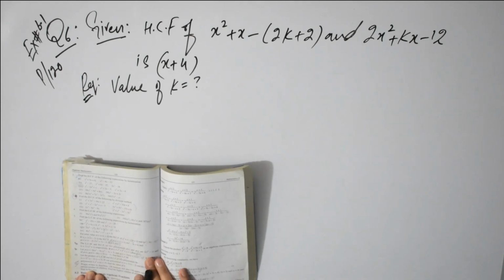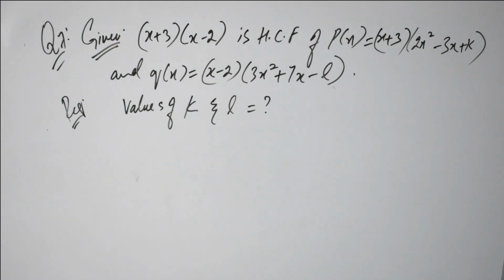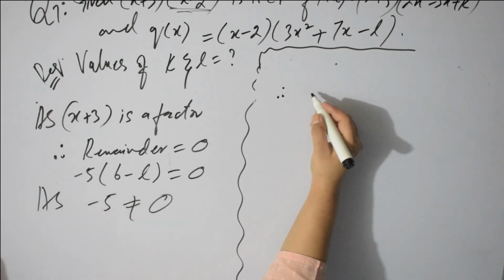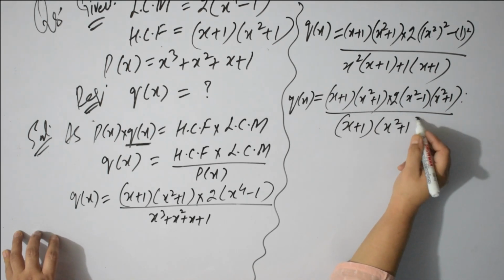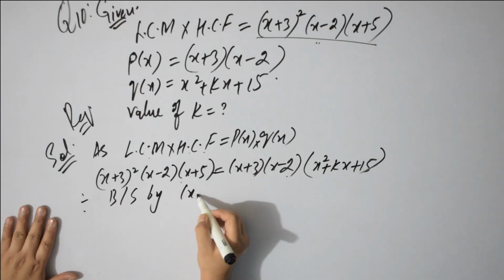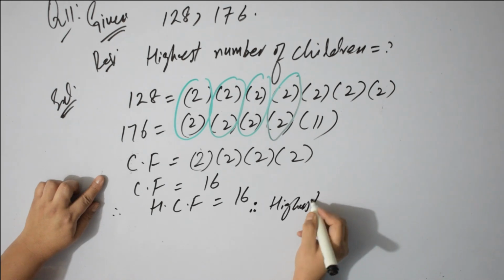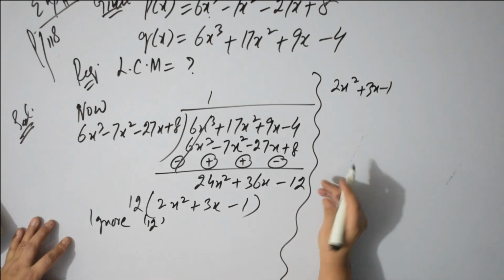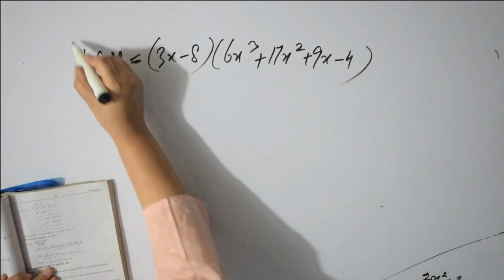Chapter # 6 Ex#6.1, Q# 6,7,8,9,10,11 (Federal Board , Class 9th)